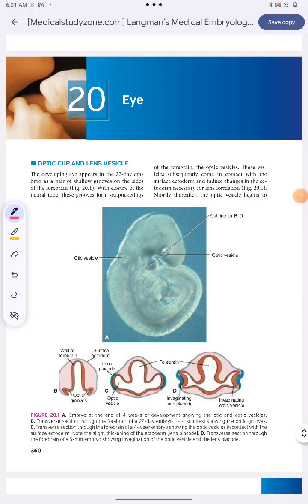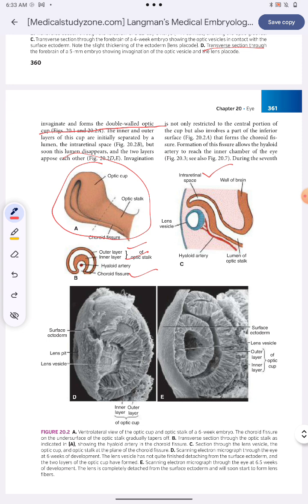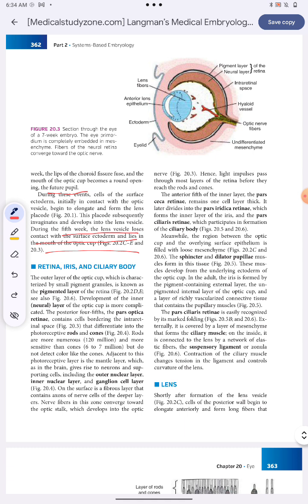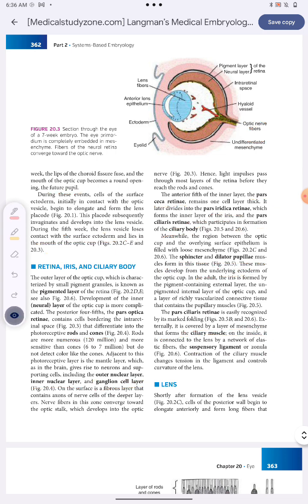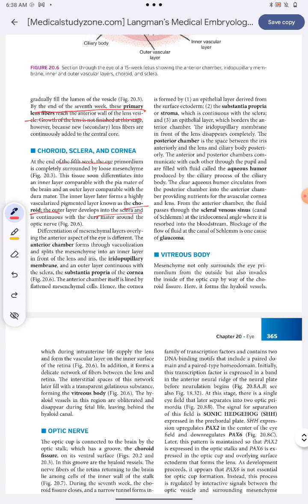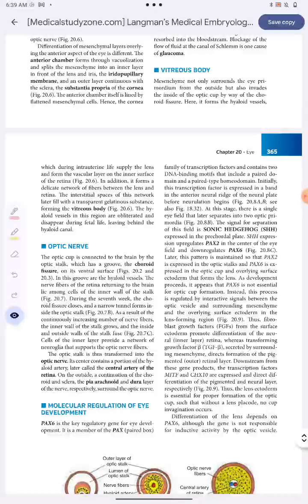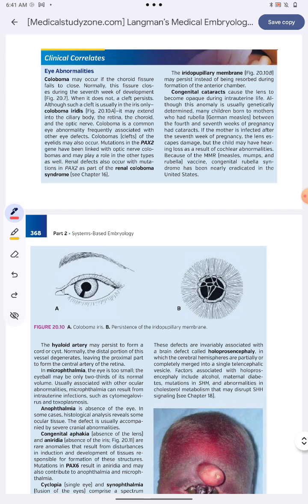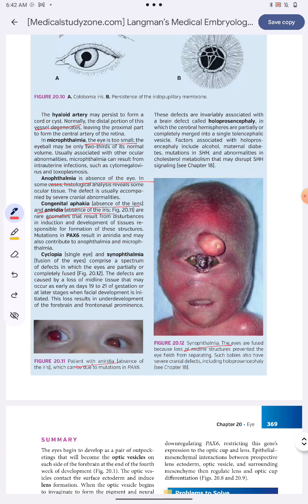embryology of eye langman ch 20